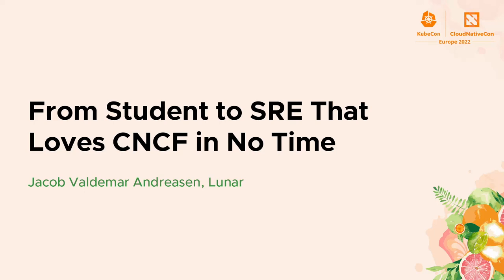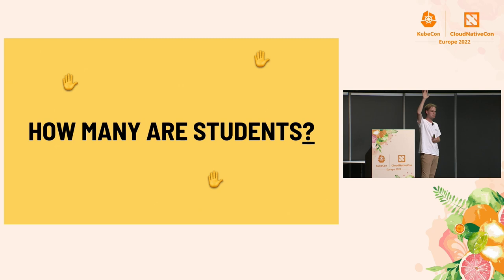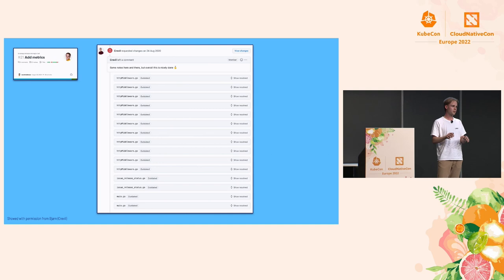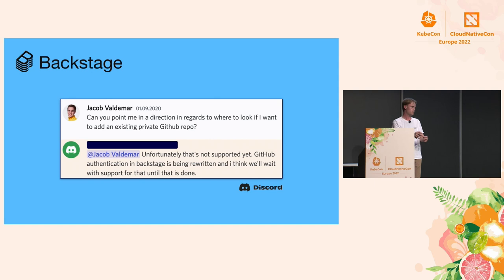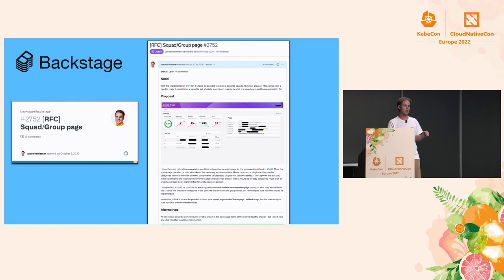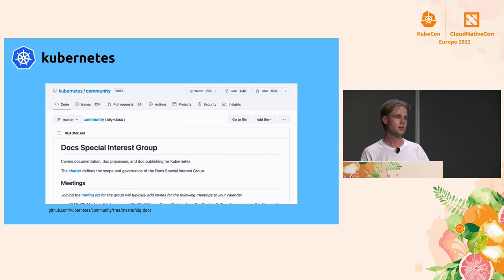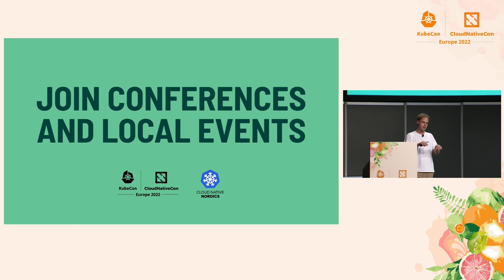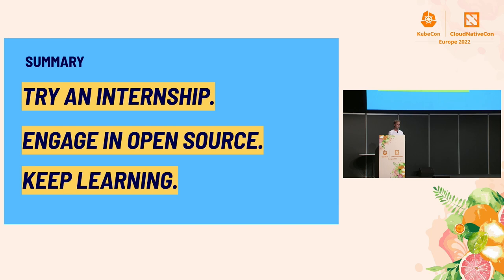From Student to SRE That Loves CNCF in No Time - Jacob Valdemar Andreasen, Lunar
A year ago Jacob knew nothing about Kubernetes, Linkerd, or any other fancy CNCF projects. Jacob had been studying Software Technology for two years where he learned to write code and use software design patterns. In his fifth semester, Jacob decided to try something new and joined Lunar as a Site Reliability Engineer for a five-month full-time internship where he contributed to CNCF projects and learned to develop and maintain a GitOps based Kubernetes platform. By constantly questioning his knowledge and pushing his boundaries Jacob steadily learned how to navigate the CNCF environment. Now, 1 year and 6 months later, Jacob is a Certified Kubernetes Administrator and continues to work at Lunar where he plays with Kubernetes, Flux, Fluent Bit, Prometheus, Backstage, Linkerd, and many other exciting CNCF projects. By following Jacob’s journey we will explore the opportunities and obstacles you face as a student wanting to start their journey towards working as a platform engineer.